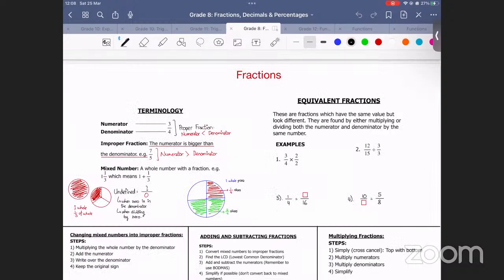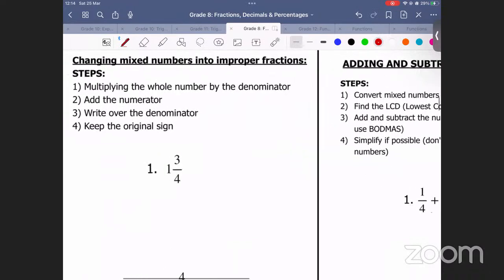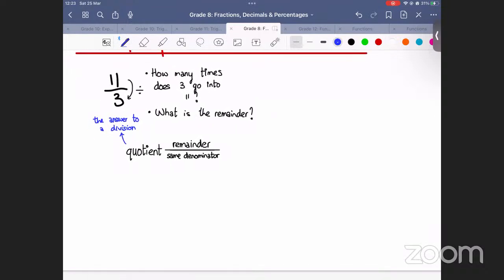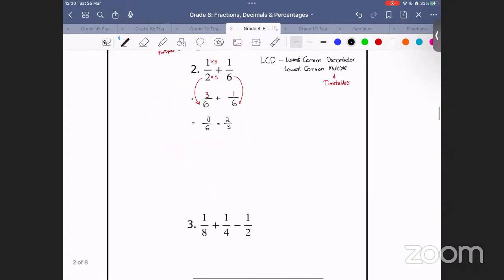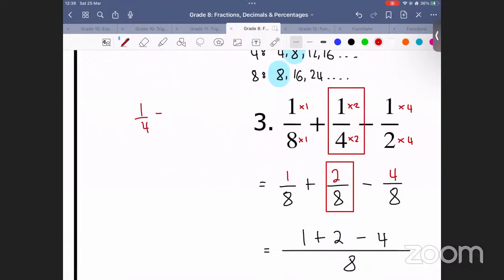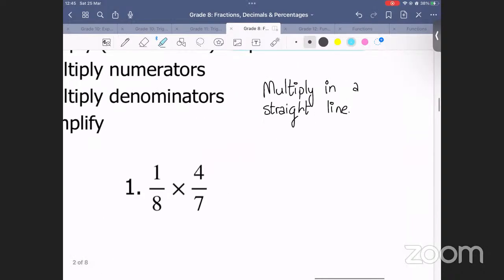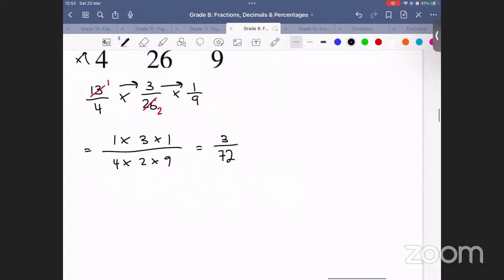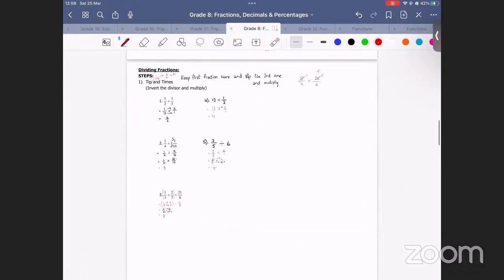Inspired Teens Maths Grade 8: Fractions, Decimals & Percentages (continued)